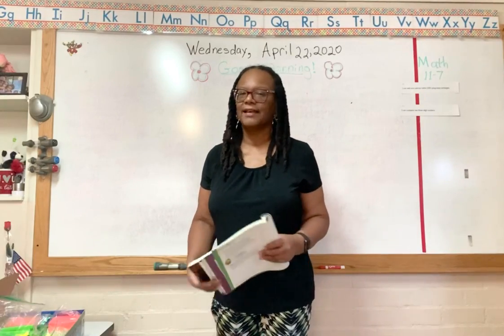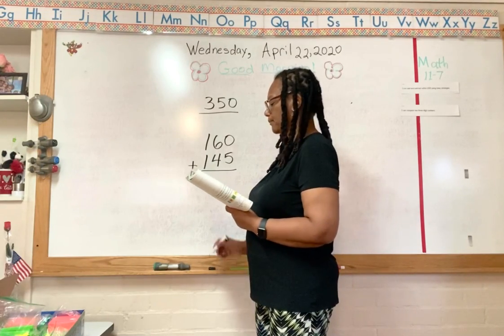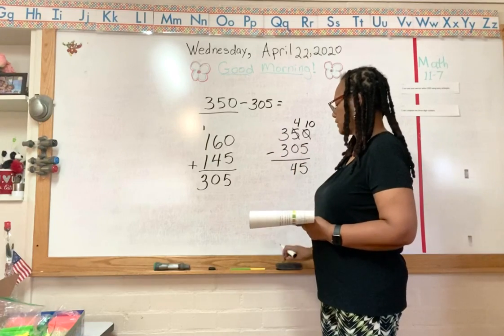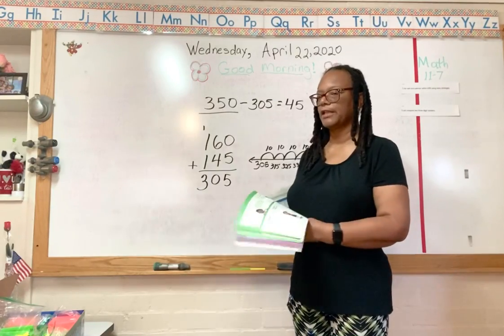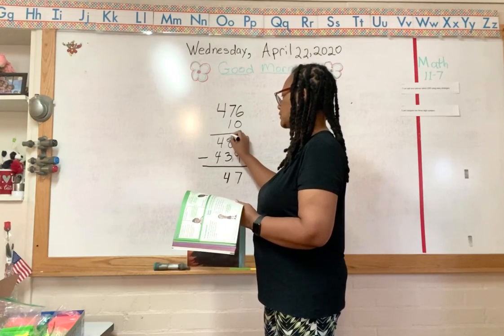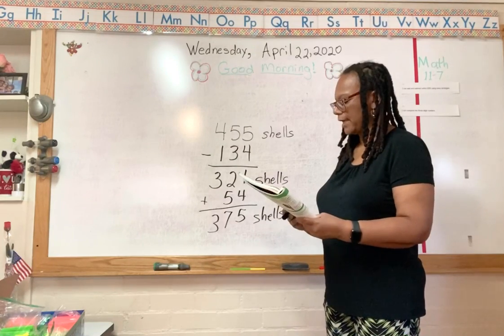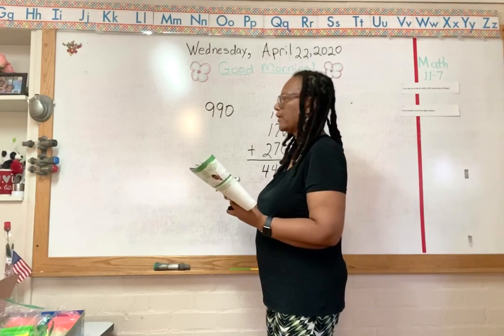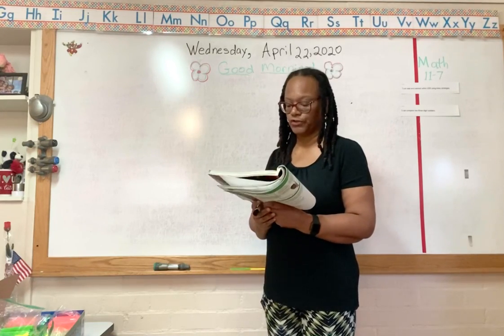Wednesday 4/22/20 Math 11-7